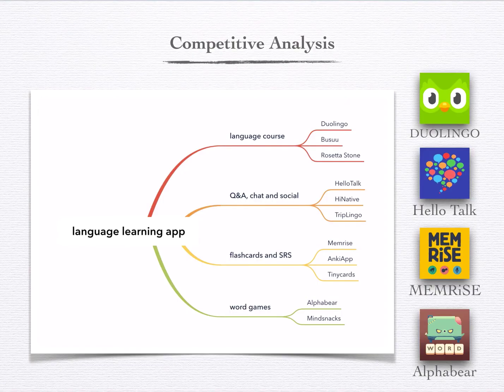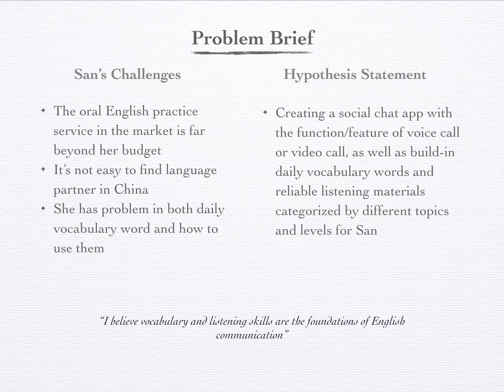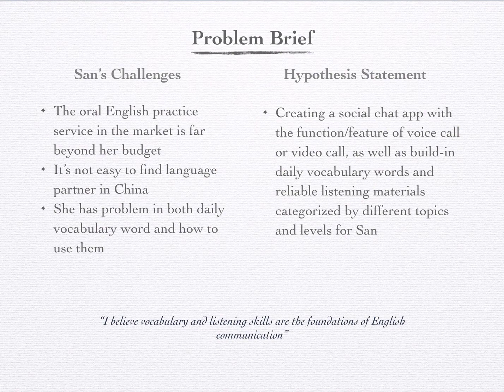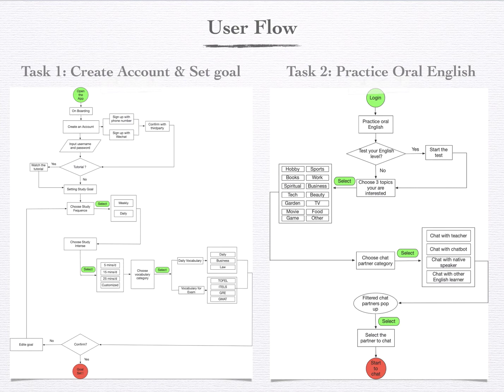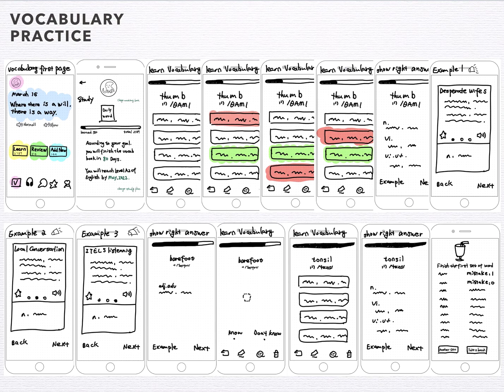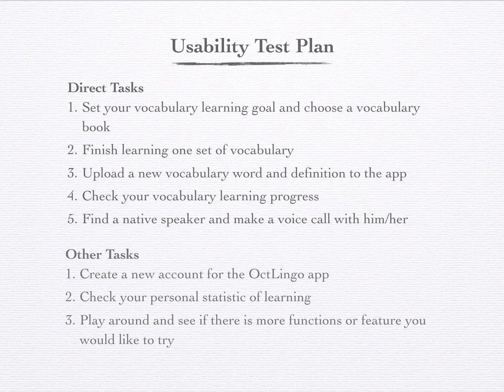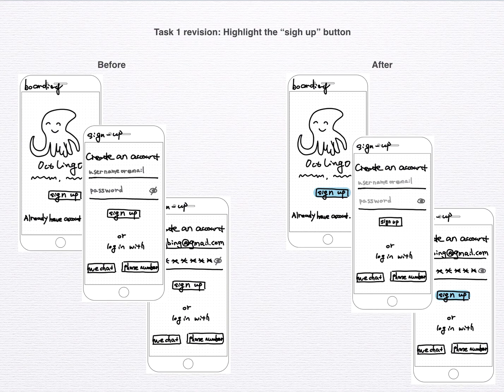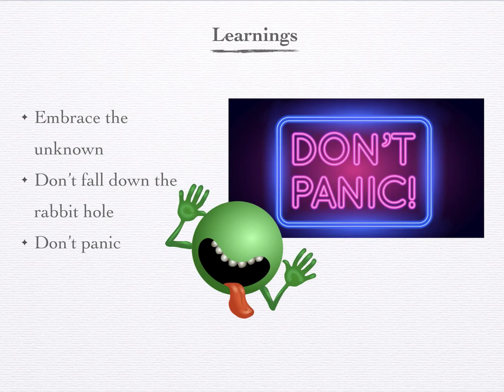OctLingo Presenting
First project in CareerFoundry